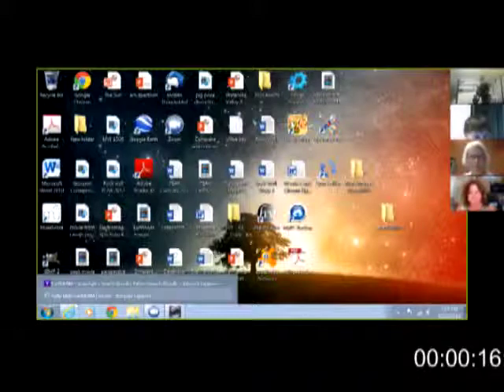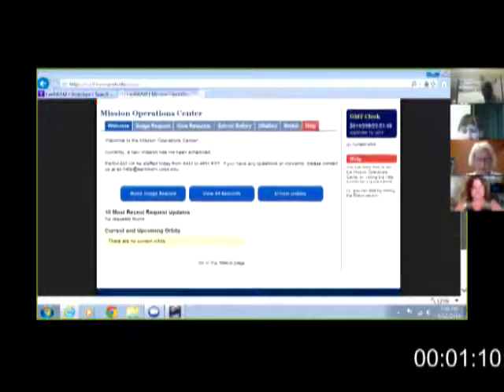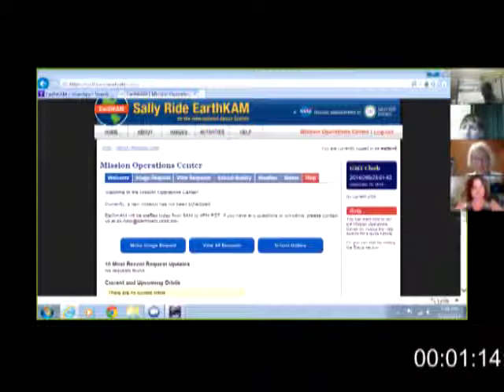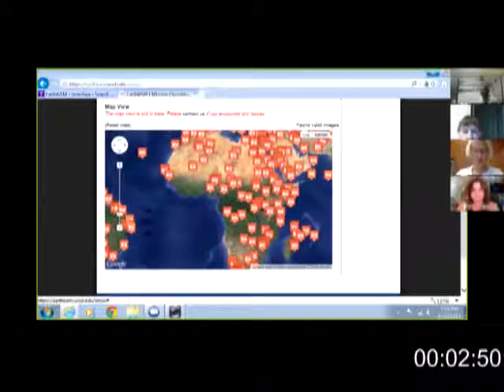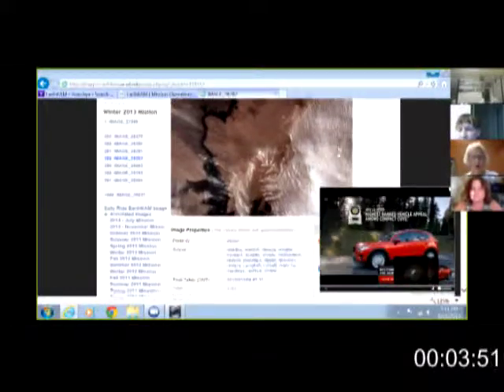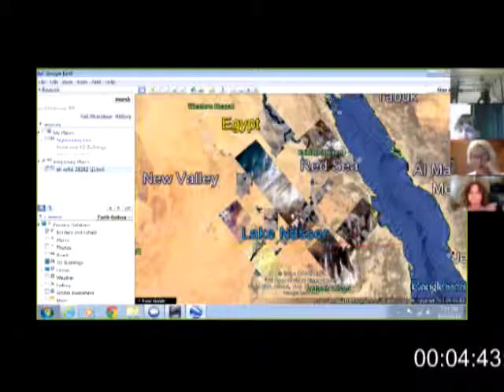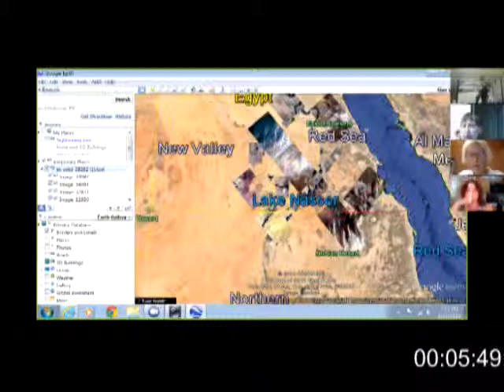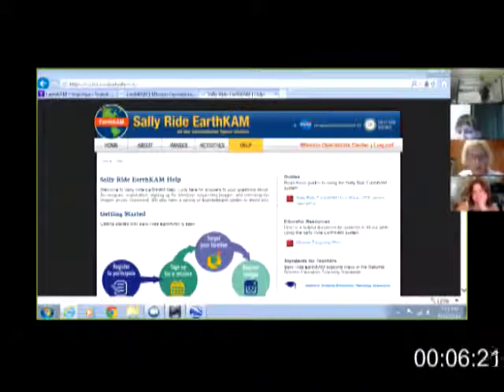EarthKAM program - Sally Jensen